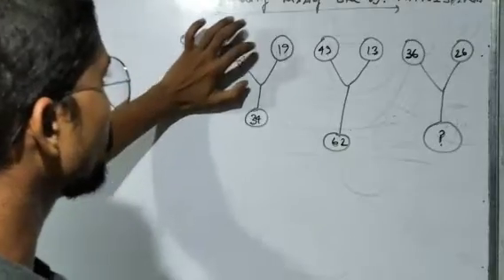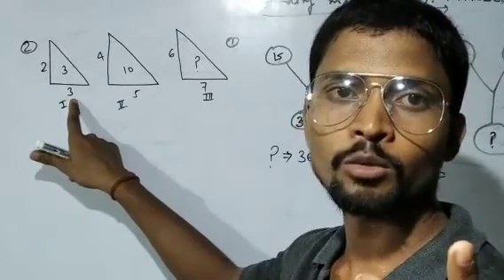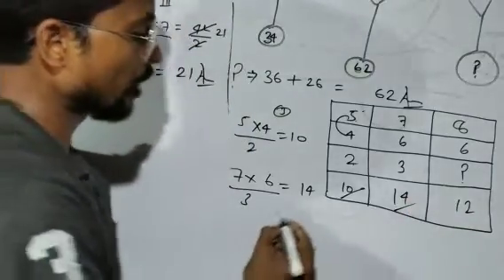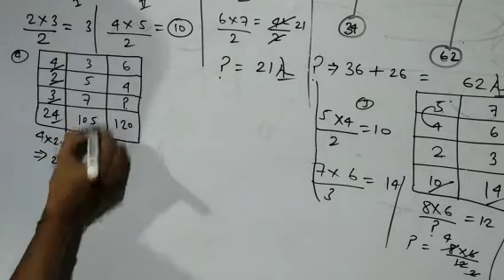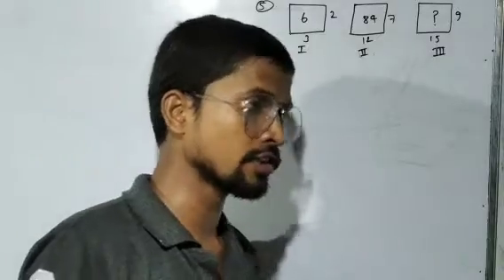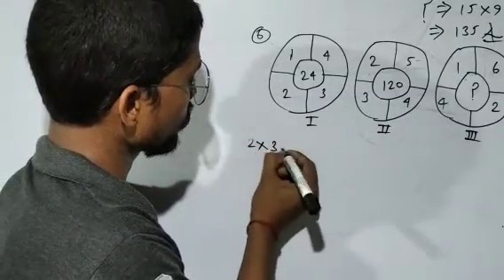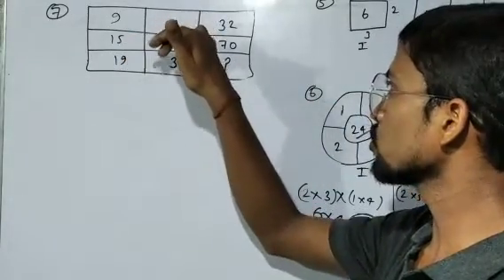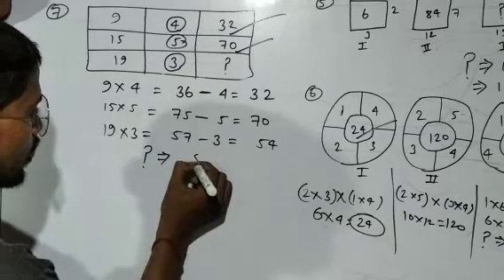Reasoning finding missing one part-7 of English medium by-Manish with Karan sir